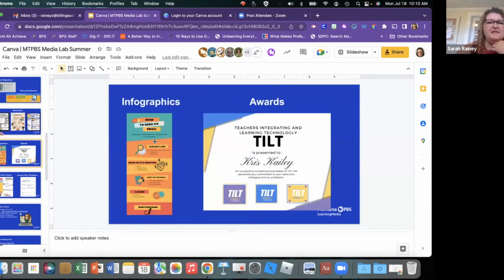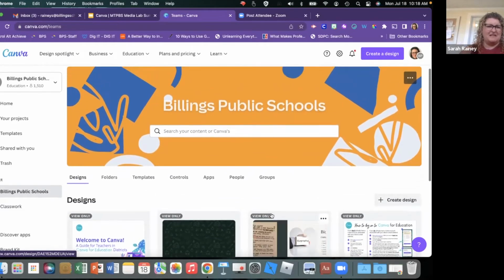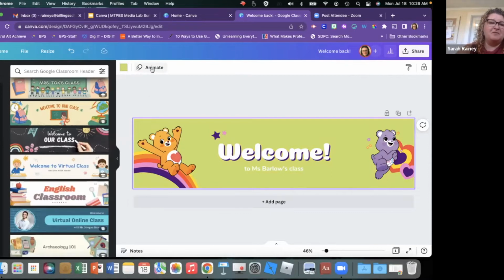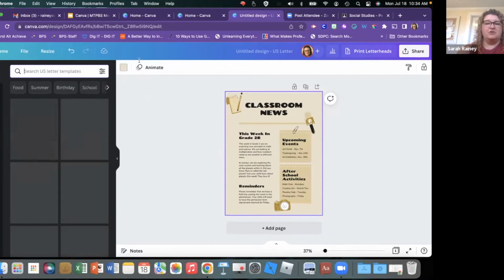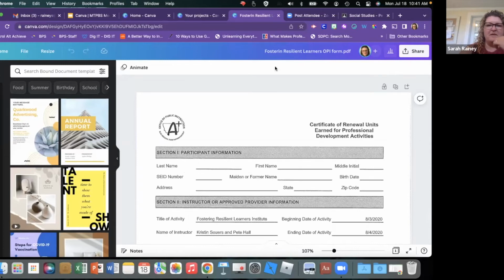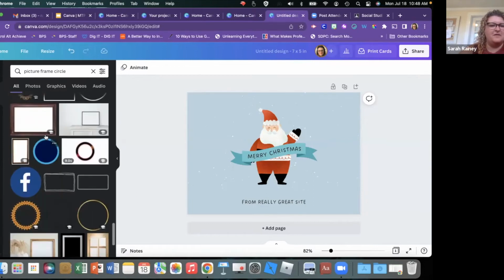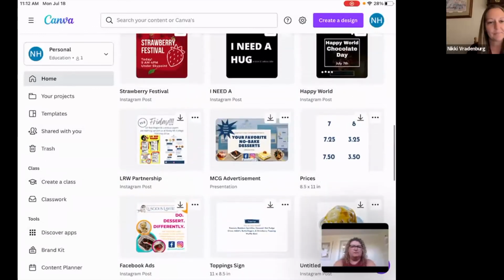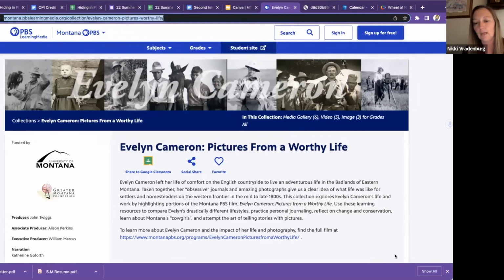Canva | MTPBS Media Lab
Learn how to use Canva for Education to design and create fabulous learning resources for and with your students. Sarah Rainey from Billings shares tips, tricks and teaching ideas.